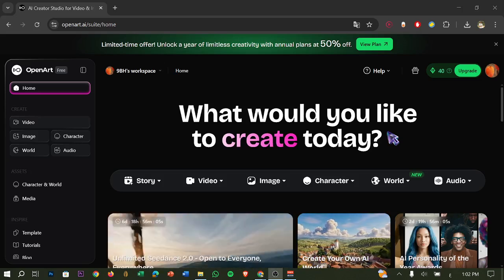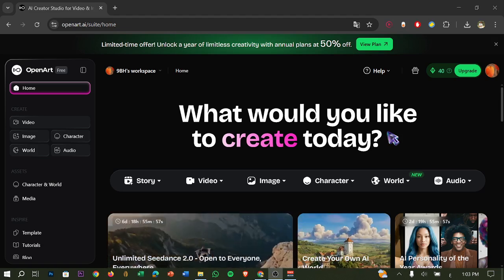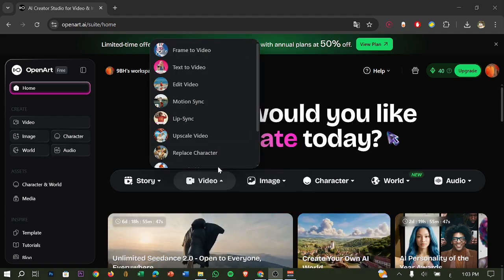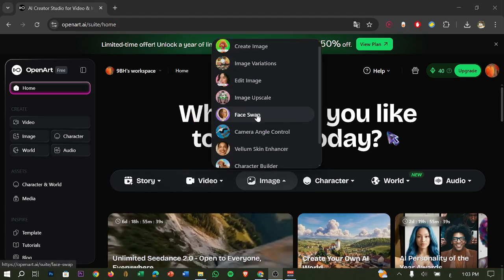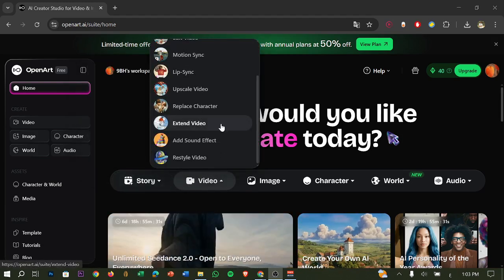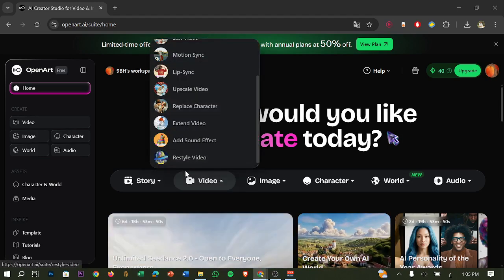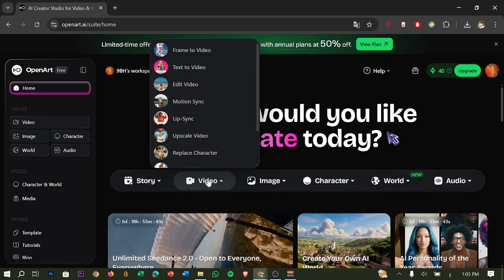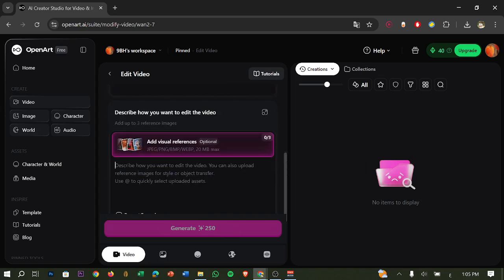How To Animate an Image on OpenArt! Tutorial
Today we talk about image to video ai,openart ai tutorial,Animate an Image on OpenArt